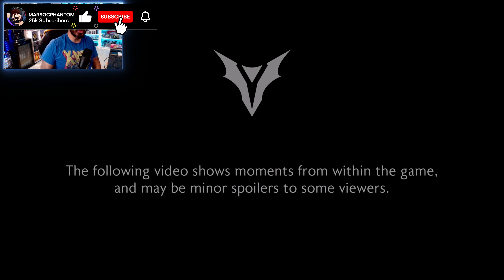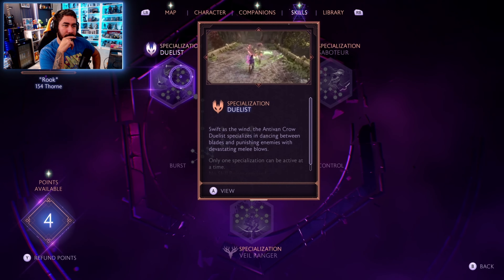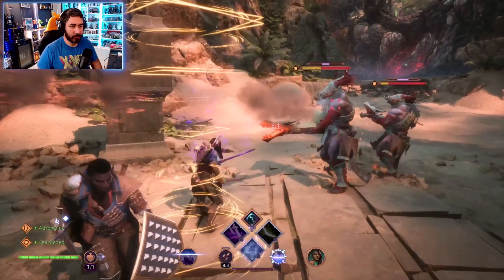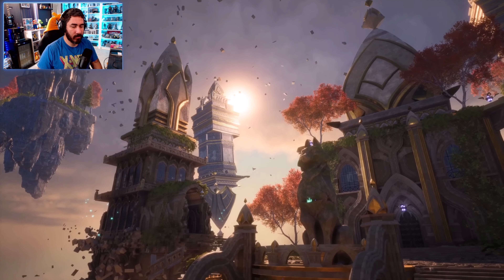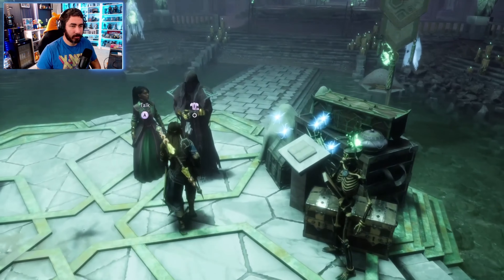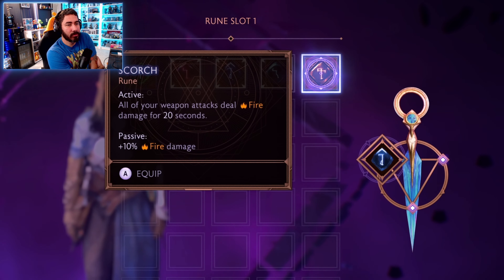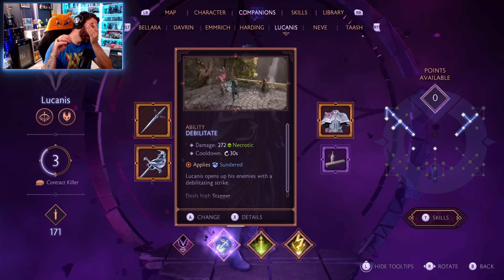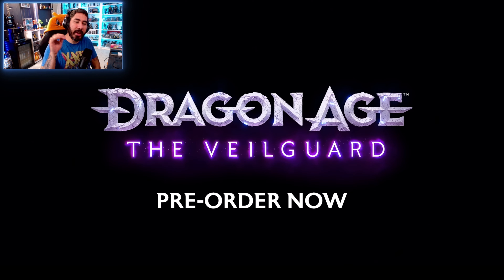Dragon Age: The Veilguard - Progression Deep Dive and more! News!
In this video we will be checking a deep dive on progression of characters of Dragon Age The Veilguard. From Character to companion!

Stay tune for much more coming!
Turn on the bell to receive my next videos
Drop you like in the video and comment!

OWN3D.tv
Best Overlays for Streaming and content Creation!  Create your OWN SPACE!

Fanatical
Best Price for PC Game Keys! Big Discounts and Sales EVERY DAY!

TubeBuddy
Improve your Youtube content with the best tool and gain more and more views!